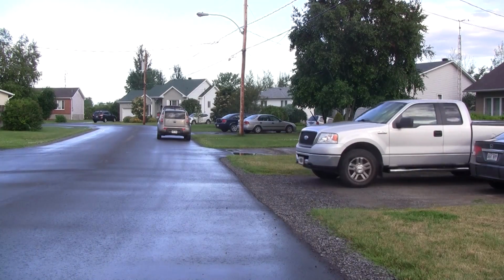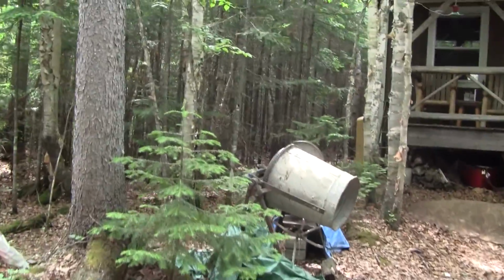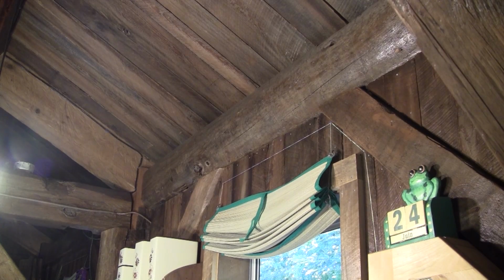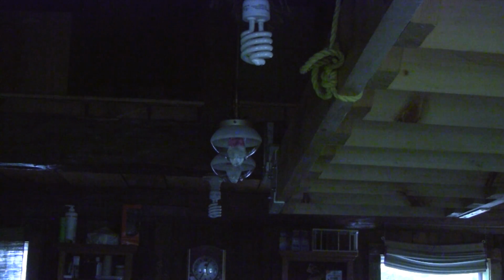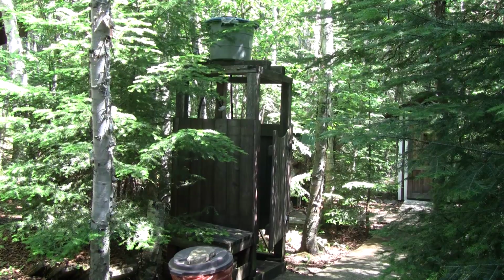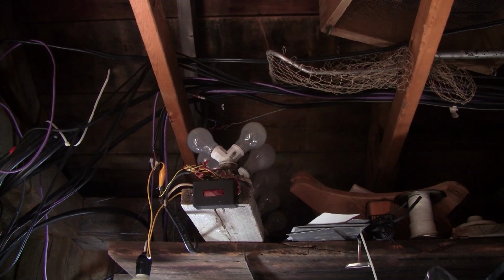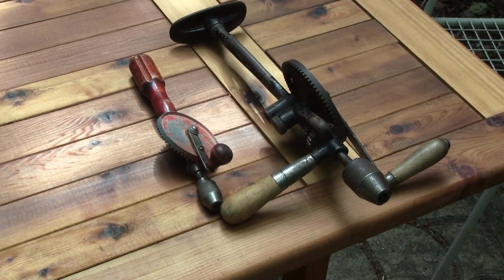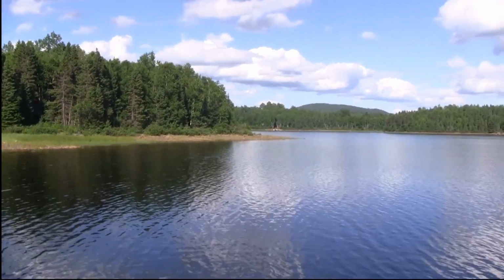The Woodpecker Ep 13 A Visit To The Cottage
This time I'm doing something different. I'm inviting you to visit my cottage.